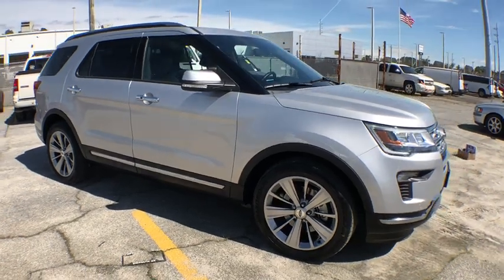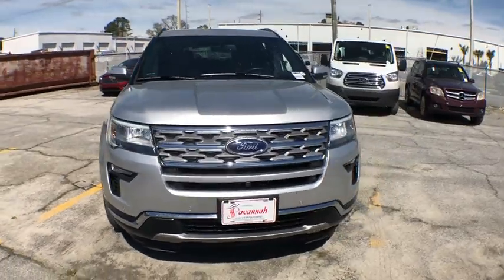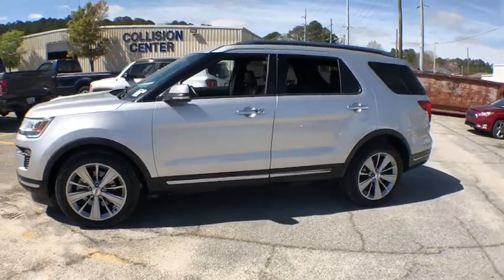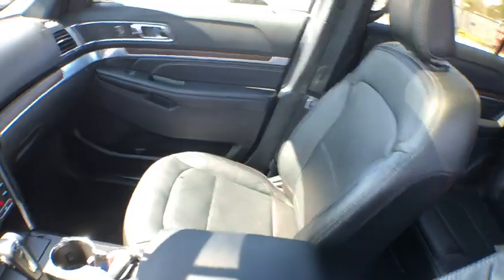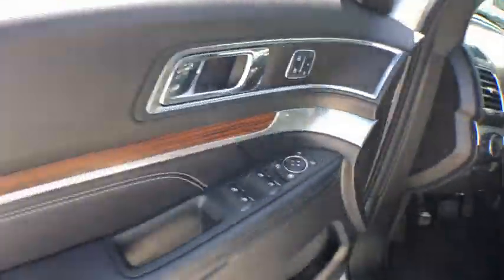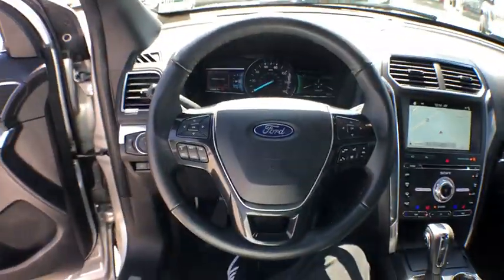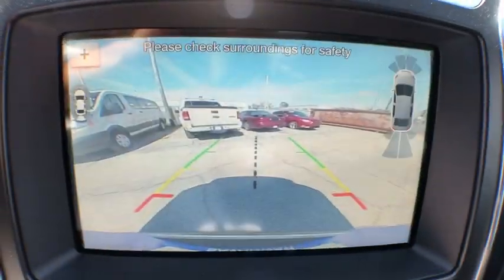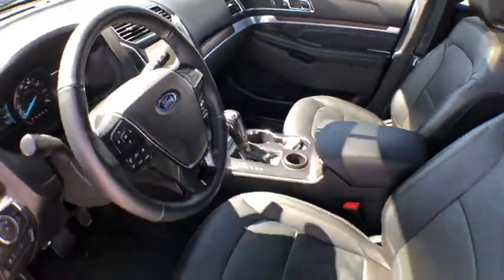2018 Ford Explorer Savannah, Richmond Hill, Pooler, Hilton Head, Bluffton, GA X2106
Ingot Silver Metallic U 2018 Ford Explorer available in Savannah, Georgia at JC Lewis Ford Savannah. Servicing the Richmond Hill, Pooler, Hilton Head, Bluffton, GA area.

One-Owner**  Clean CARFAX. brSERVICES:  New Filters for Oil, Air, and Cabin.  New Windshield Wipers for Front and Rear.  brSPECIAL FEATURES:  Twin Panel Moonroof.  Navigation with Voice Activation.  Front 180 Degree Camera.  Rear Vision Camera.  Reverse Sensing System.  Sync 3 & Connect.  Sony Audio.  Hands-Free Liftgate.  20 Wheels.  Dual Zone A/C.  Push Button Start.  Remote Start.  Heated/Cooled Front Seats.  Heated 2nd Row Seats.  Roof Rack.  Heated Steering Wheel.  Keyless Entrypad.  brRecent Arrival!